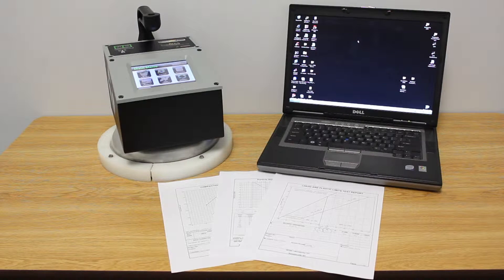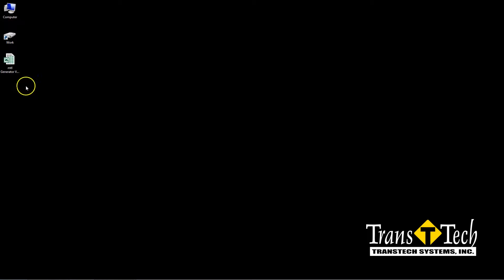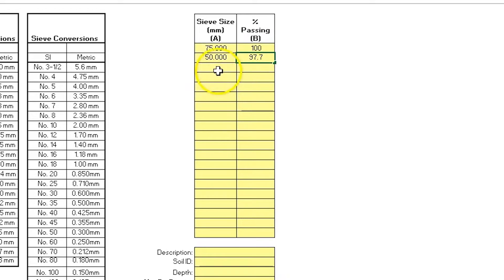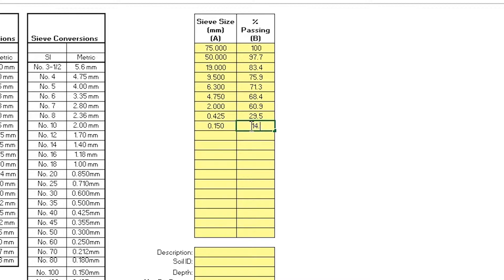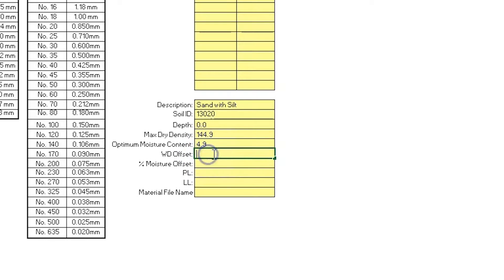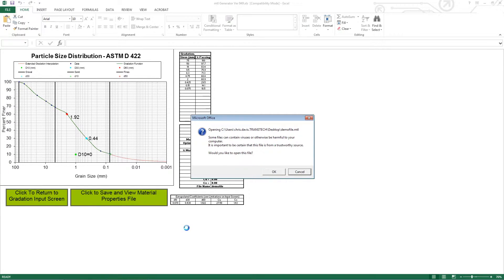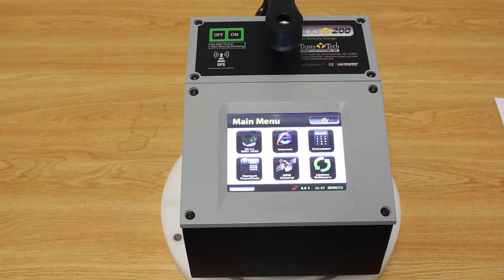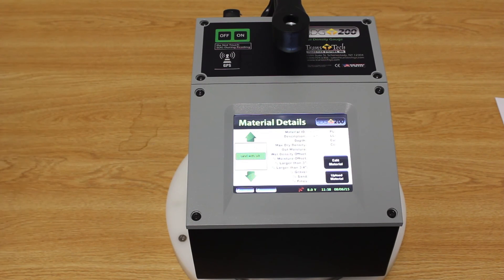Create an SDG 200 Material Profile using the MTL File Generator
Use the TransTechSystems MTL File Generator to create a material profile using the data gathered from standard laboratory reports for the SDG200 NonNuclear SoilDensity gauge.